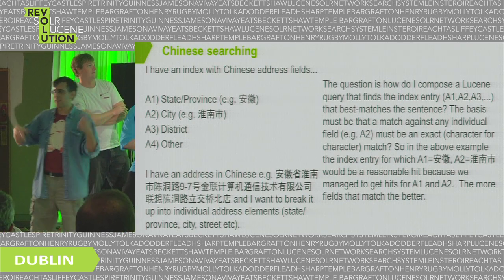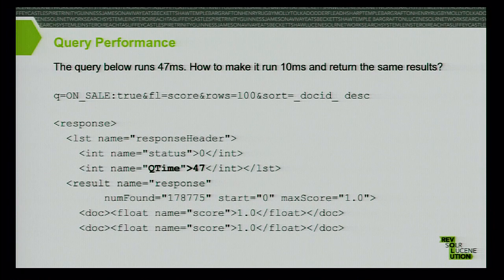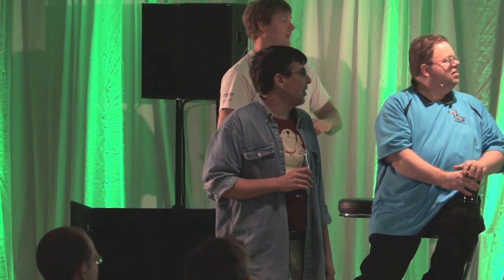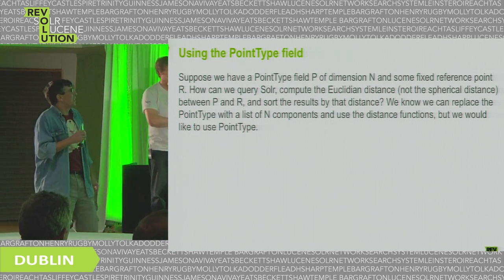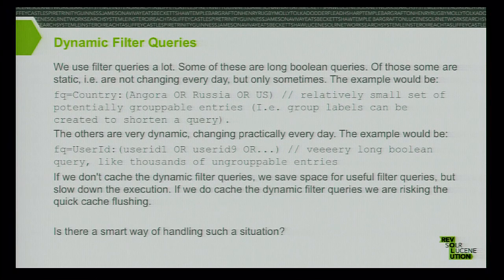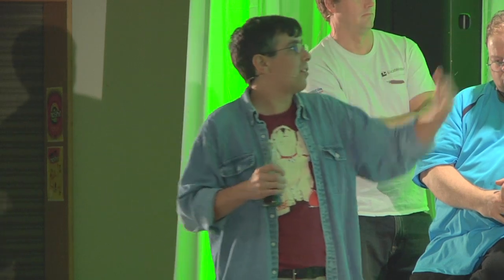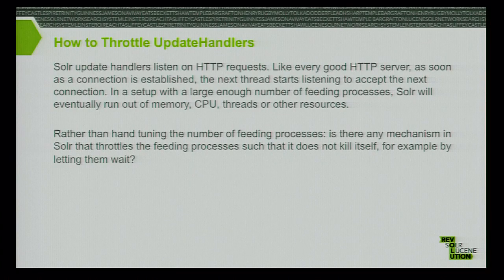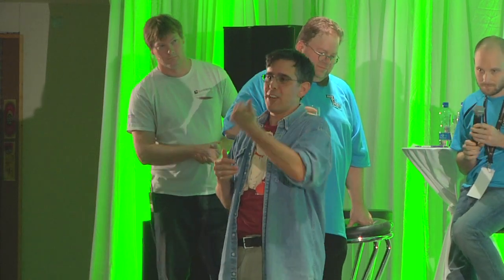Stump the chump LR DUBLIN